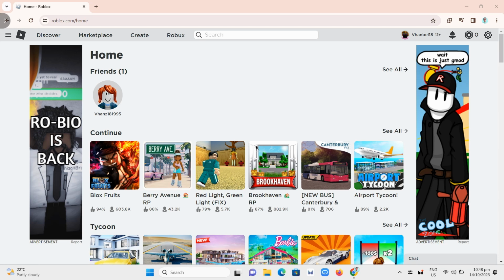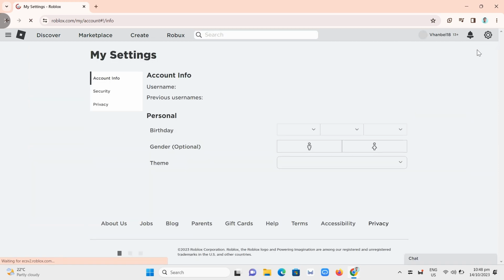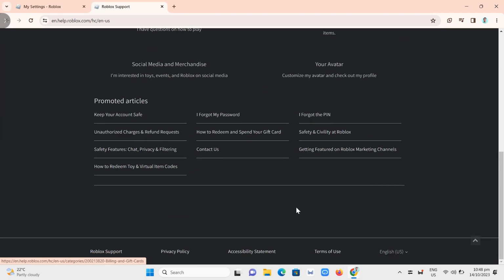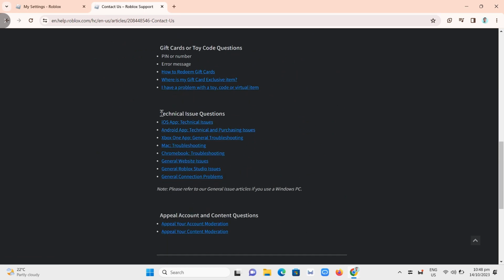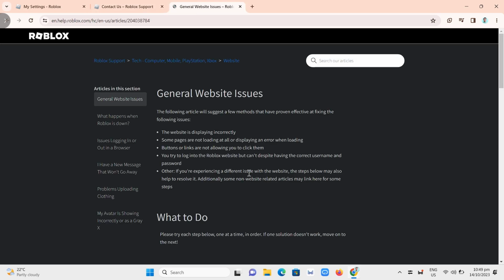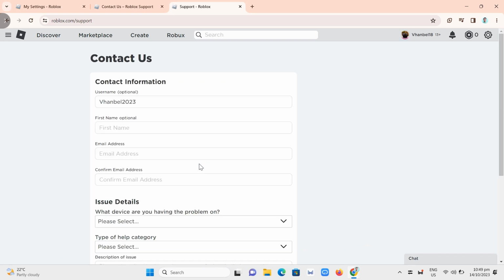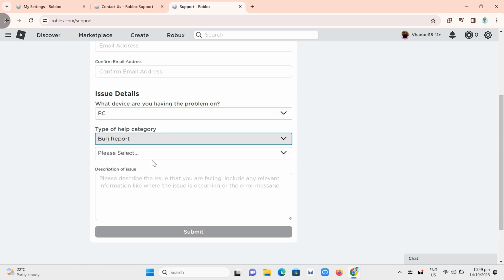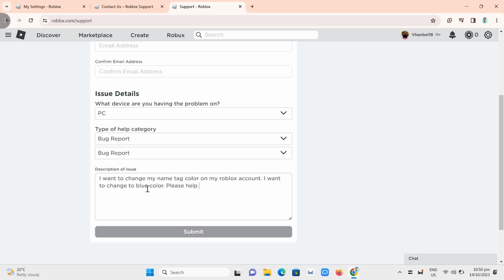How To Change Roblox Name Tag Color (Easy Tutorial)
In this video I'll show you How To Change Roblox Name Tag Color (Easy Tutorial). The method is very simple and clearly described in the video. Follow all of the steps & you will know how to change color on Roblox name tag!